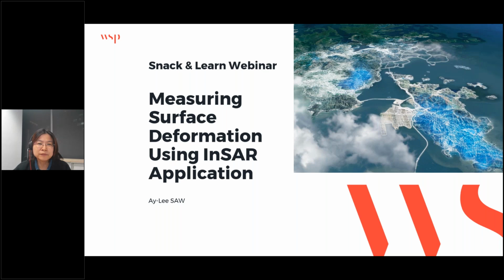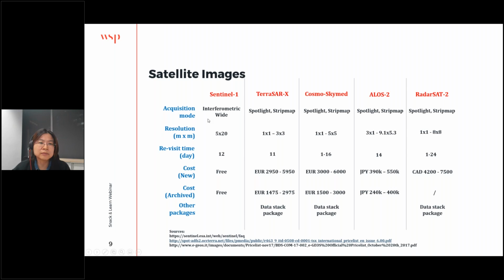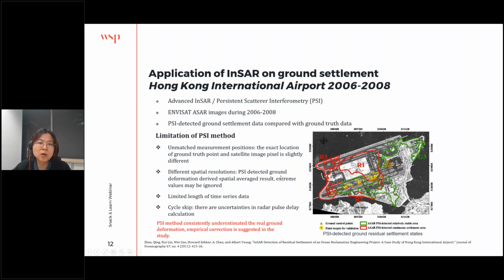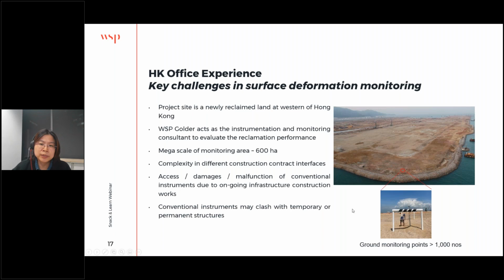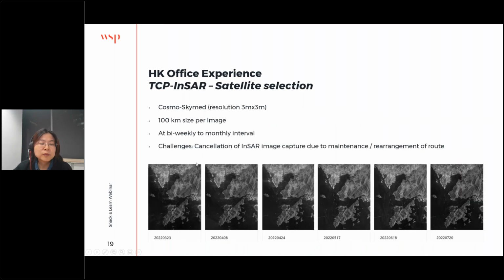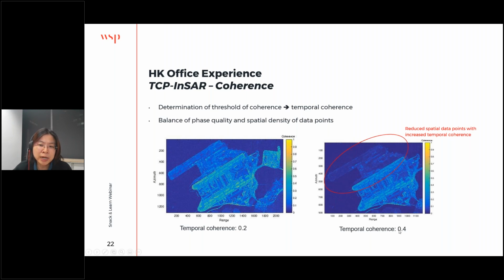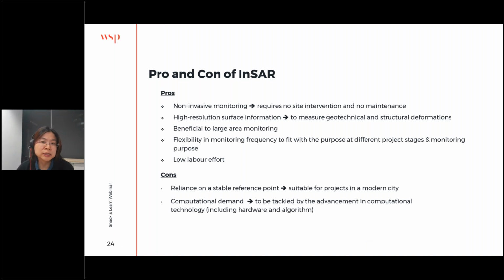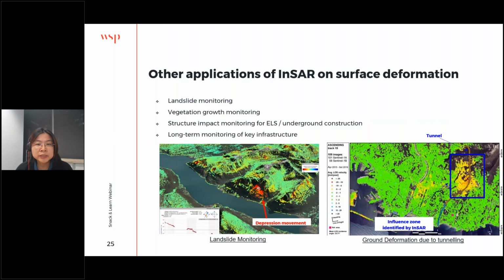Measuring Surface Deformation Using InSAR Application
Learn from this webinar about the application of InSAR (Interferometric Synthetic Aperture Radar) in measuring surface deformation due to natural hazards or construction works. As WSP explores advanced engineering solutions for our clients, we integrate the use of InSAR for geo-spatial insights, which can be widely adopted in various fields from buildings, infrastructure mining, transport, to urban and rural development, supporting the shaping of sustainable built environment.

Presenter:
Ay-Lee Saw - Technical Director, Transport & Infrastructure, China Region, WSP in Asia